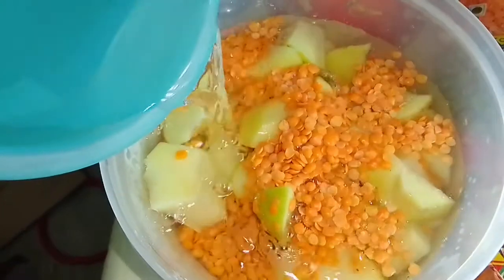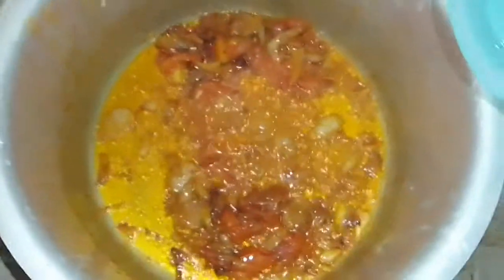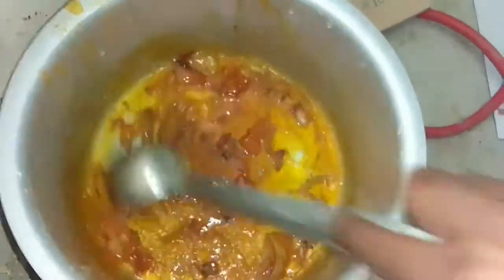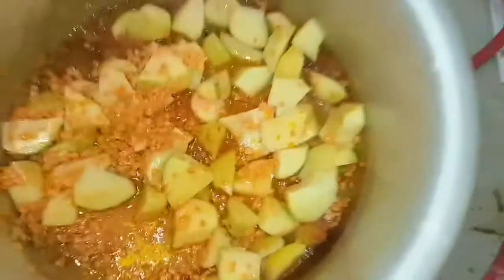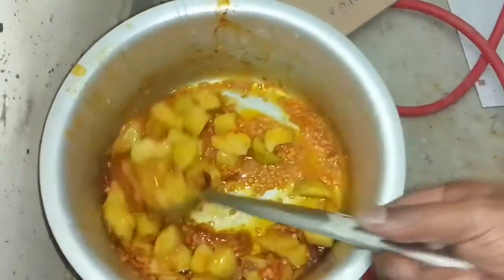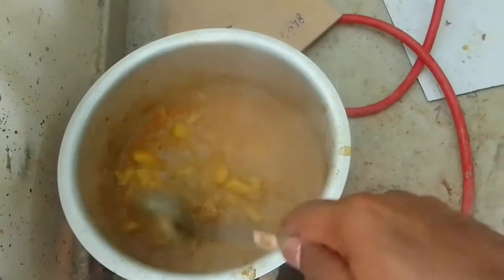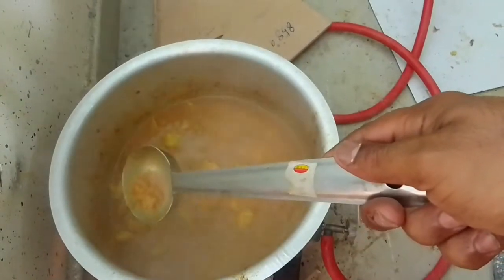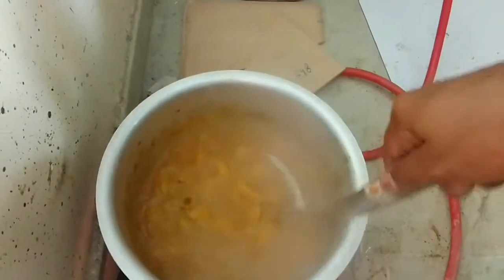Dal alu recipe | masoor aloo recipe |masoor dal tadka | kadahi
Dal alu recipe | masoor aloo recipe
|masoor dal tadka |dal tadka | kadahi

:::;;;;;            ,,,?..??...dalalomasoor,";",:,",